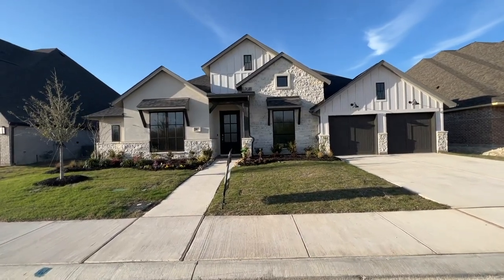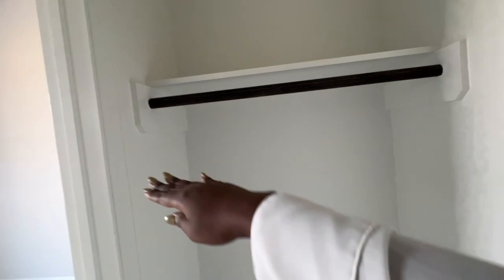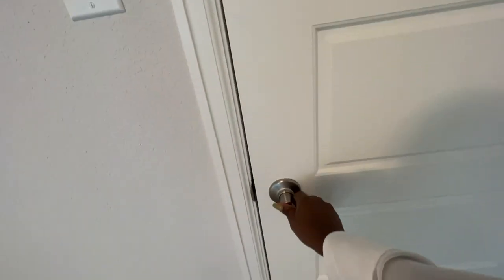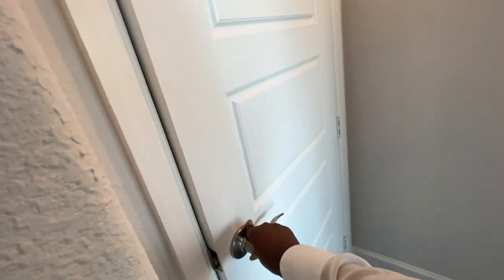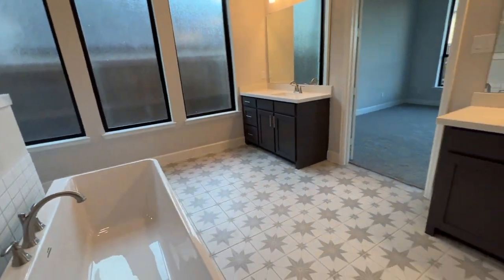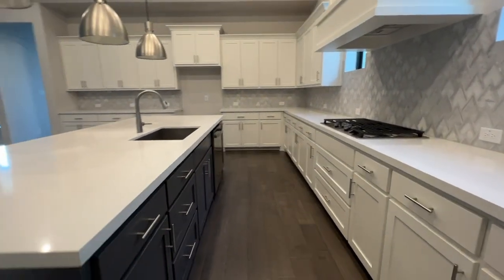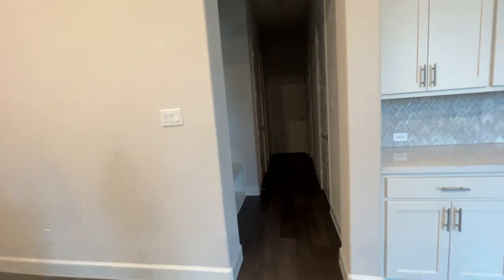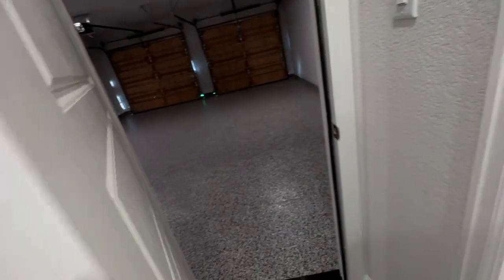What $674,900 Can Get You in TEXAS!!!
Hi!!! My name is Merryday Obaseki, I am a real estate agent here in Dallas Texas. I am passionate about the real estate and I am so excited to share my journey with you, and of course show you some incredible homes along the way.

All information shared are subject to verification.

Builder: Perry Homes

Merryday Obaseki
Monument Realty